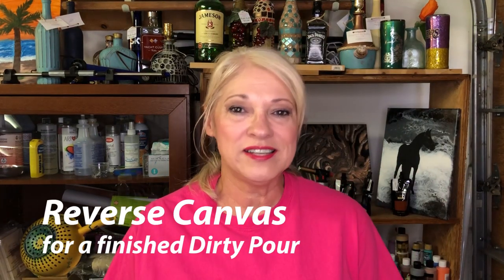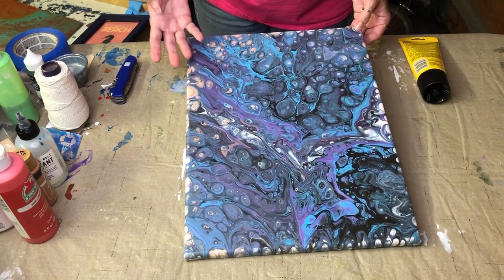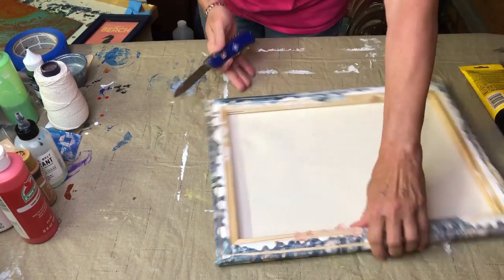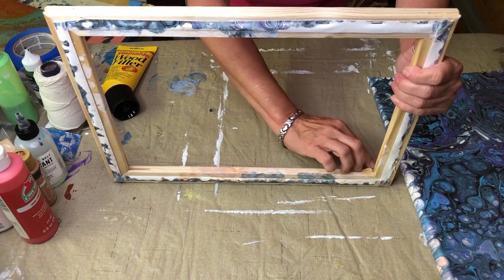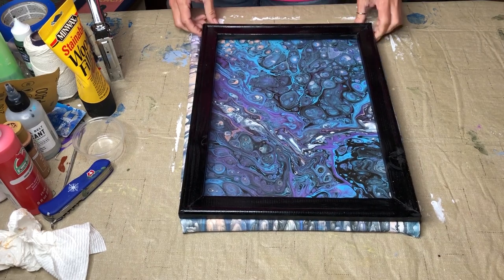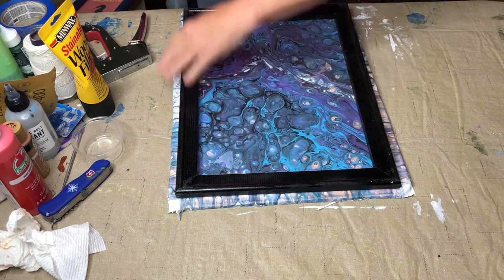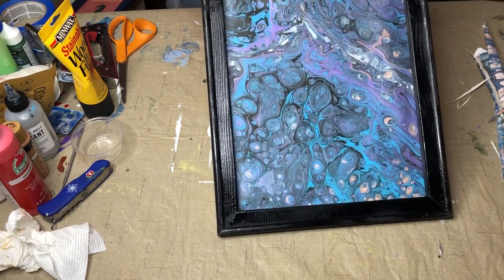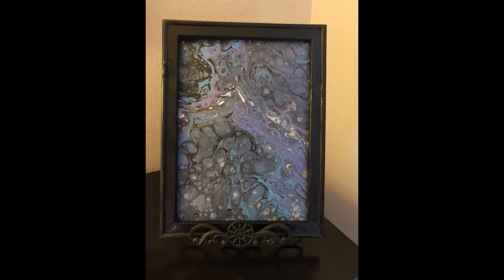Reverse Canvas for a finished Dirty Pour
Thank ya'll for requesting how to do a reverse canvas! I had really been wanting to try it on a finished pour - and this gave me the perfect excuse! By doing the reverse canvas - you are simply creating a new look - a framed look for your piece. If any parts are confusing - don't hesitate to ask!!
 Most important – HAVE FUN DOING IT!

Kathy

Amazon page with the products I talk about in my videos: